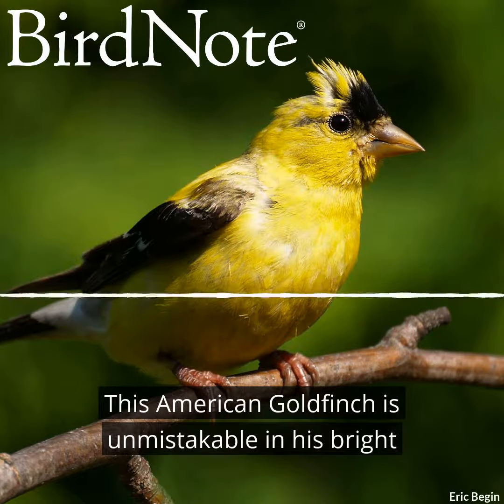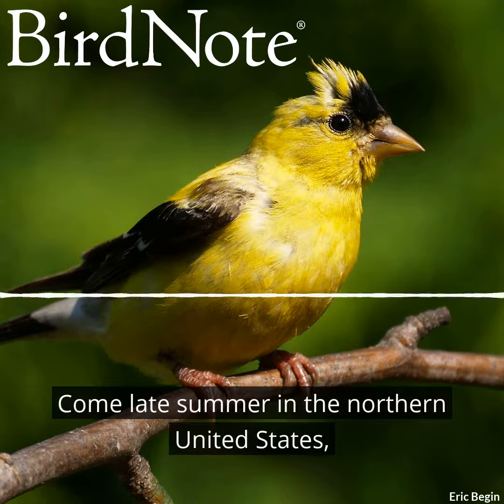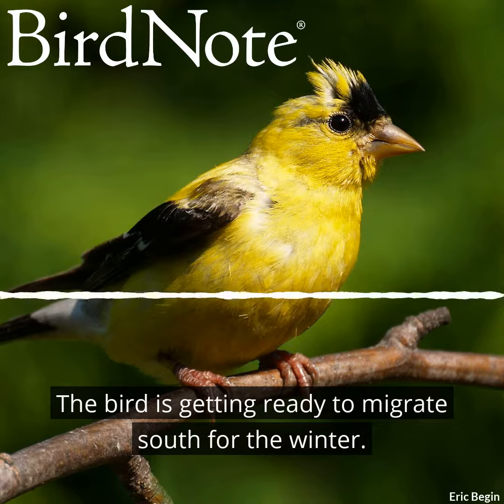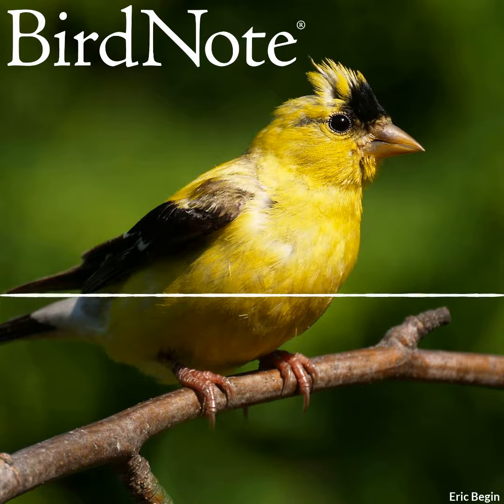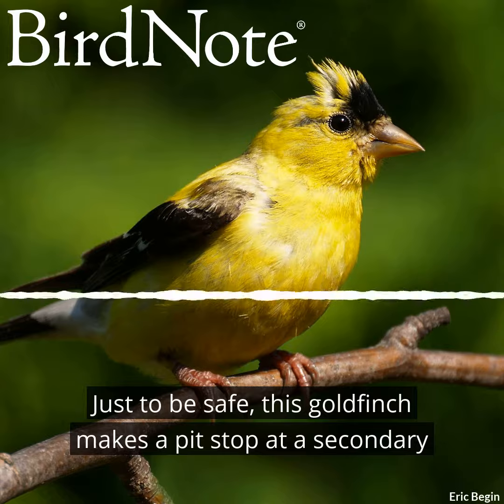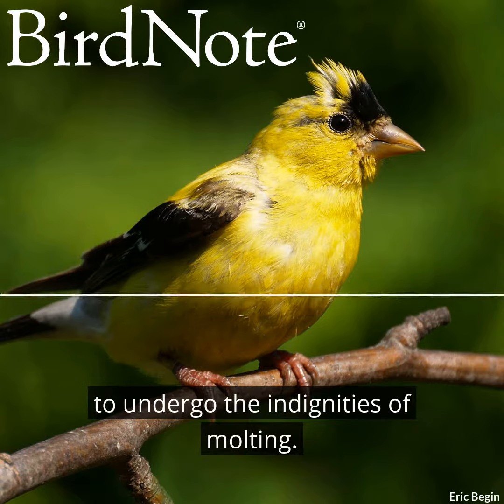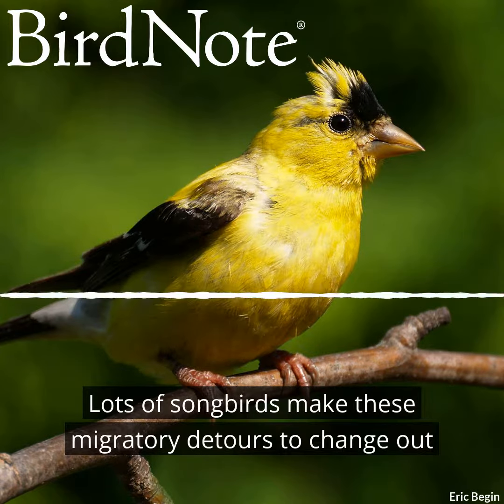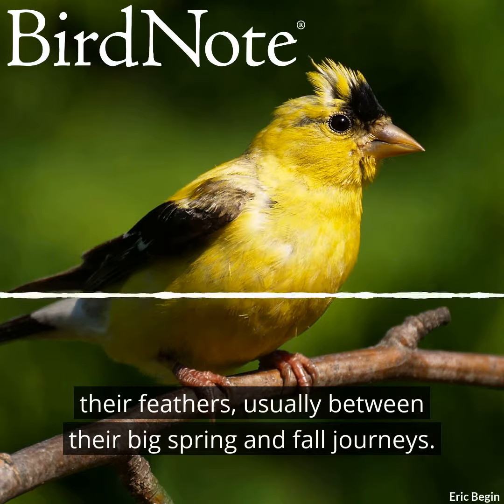Migrations: Molt Migration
At the end of summer, the once-bright feathers of a male American Goldfinch look ragged. Growing new flight feathers in a process called molting makes him more vulnerable to predators. Before migrating to wintering grounds, many songbirds stop at a secondary location to undergo the indignities of molting. It’s called molt migration. The places birds go to molt could be important targets for conservation efforts.

BirdNote is an independent nonprofit media production company. Your dollars make it possible to create sound-rich shows that connect you to the joys of birds and nature.